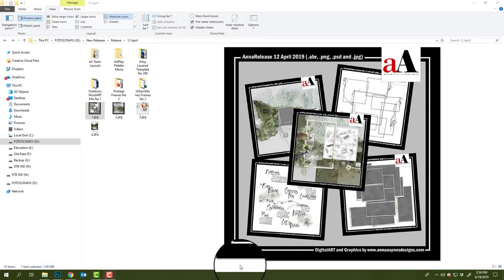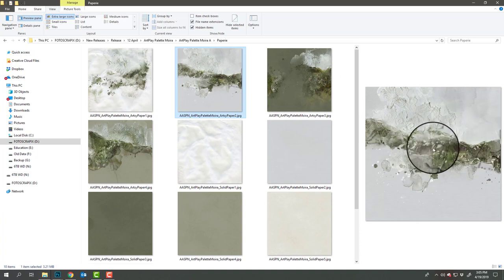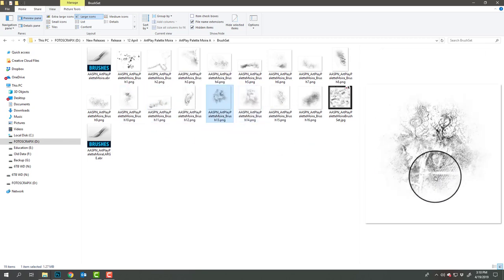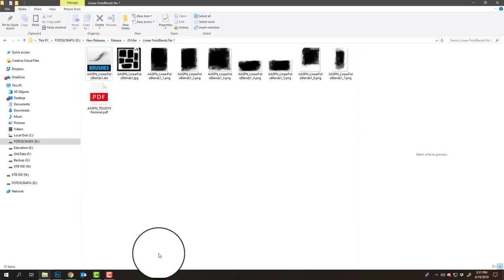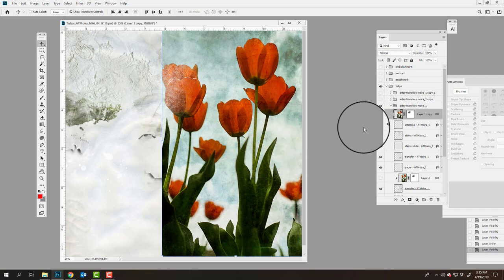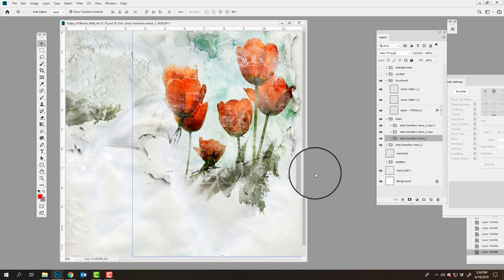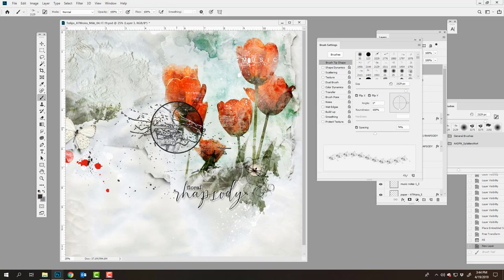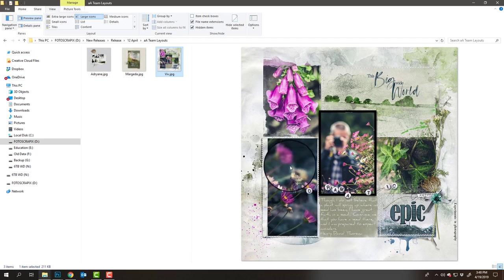Using ArtsyTransfers with ArtPlay Palettes and Photoshop Brushes in Digital Scrapbooking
This video introduces you to the ArtPlay Palette Moira collection and demonstrates how to combine ArtPlay Palettes with ArtsyTransfers by deconstructing a digital artistry/scrapbooking layout by Miki Krueger.

You will learn how to:

• Use ArtsyTransfers with ArtPlay Palette.
• How ArtsyTransfers differ from Transfers and Overlays in ArtPlay Palettes.
• Use ArtsyTransfers with the Clipping Mask Function.
• Understand the power of layer Duplication.
• Clip a single photo to multiple frames using Postage Frames No. 2
• How to use the .abr format file using Splatters No. 4
• Why you should perhaps use the .abr file over the .png format version.
• How to incorporate Artsy design with a minimalist, clean and simple style.

The session is conducted in Adobe Photoshop, but guidance is also provided for Adobe Photoshop Elements users.